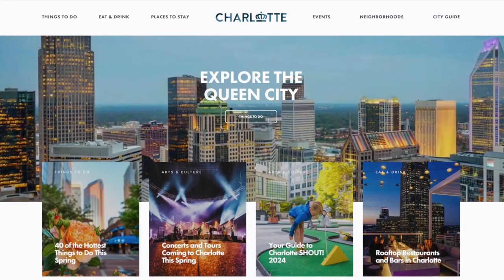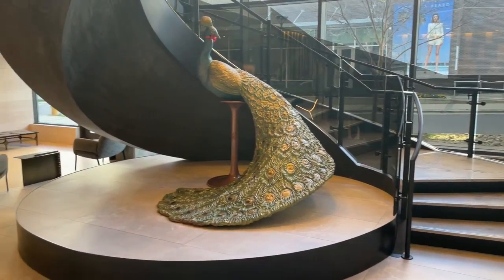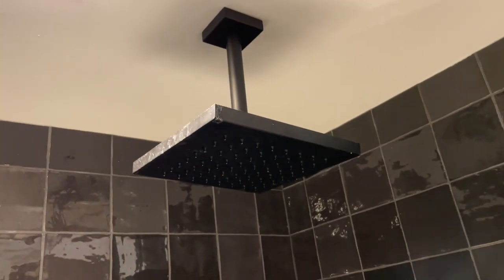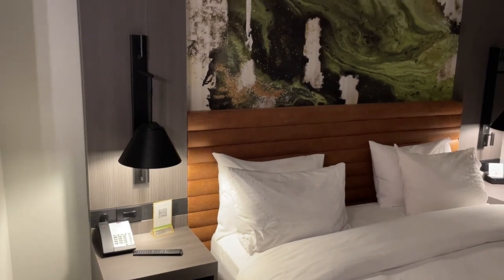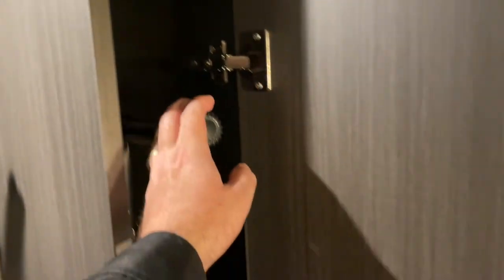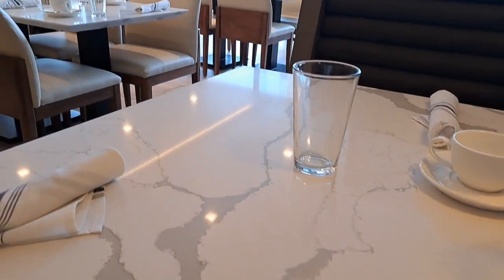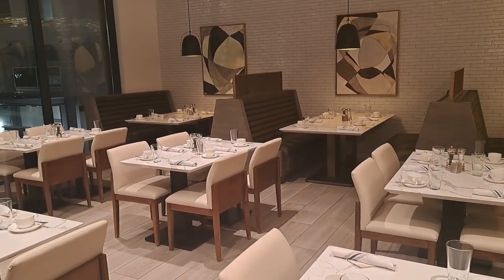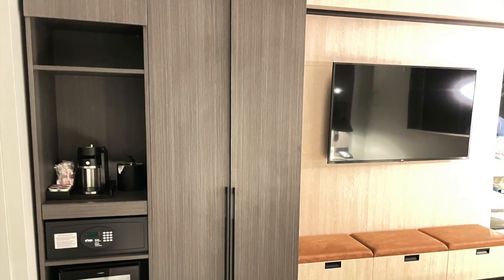Hyatt Centric Charlotte Southpark - Hotel tour and review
On a recent trip to Charlotte, North Carolina, we stayed at the Hyatt Centric Charlotte Southpark. This was our first time staying at any Hyatt Centric so we were excited to see what it was like. In this video, we give you a tour of our room and all the hotel's public areas and amenities - especially the restaurants on site. We'll discuss our experience here and the price we paid for it. Have you ever stayed at a Hyatt Centric?

If you click on the link and buy most anything on Amazon soon after clicking the link, I will receive a commission that will help keep this show on the road - and it won't cost you anything extra*